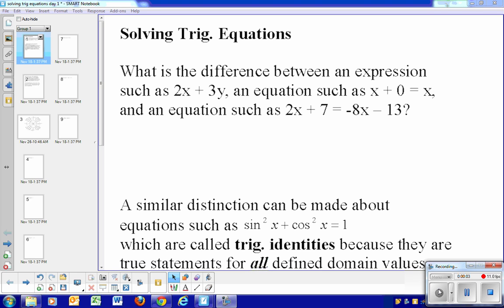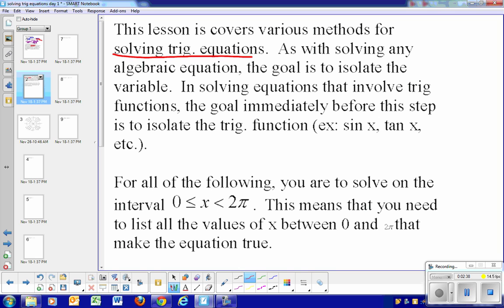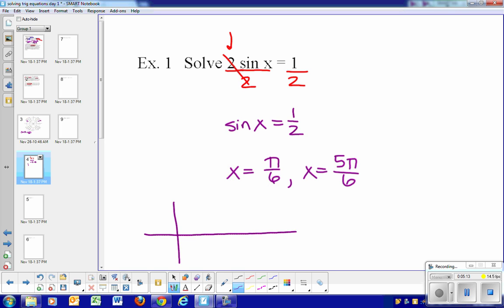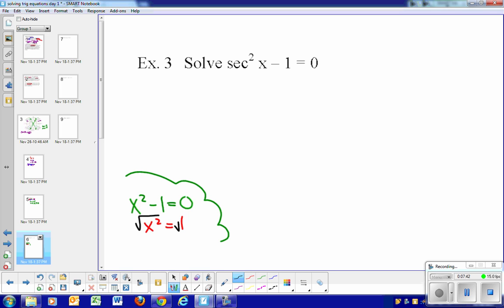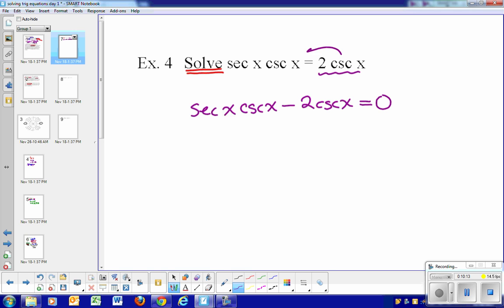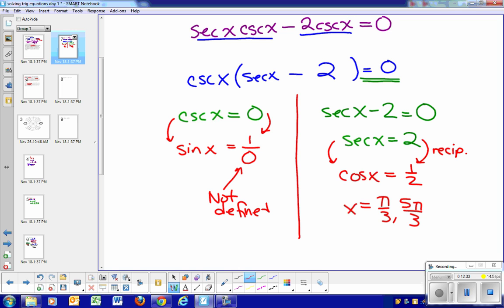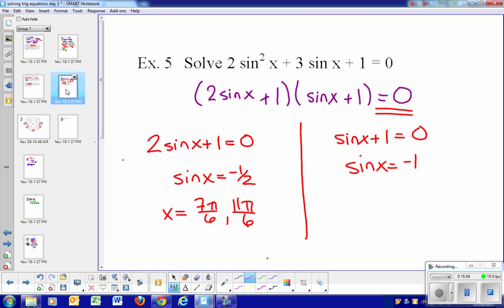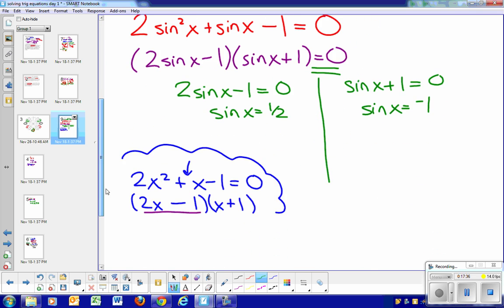Unit 6 Solving Trig Equations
This is the only video lesson for TSQL Unit 6.